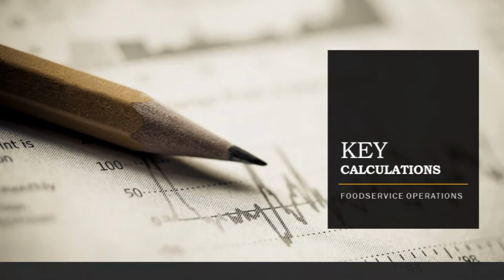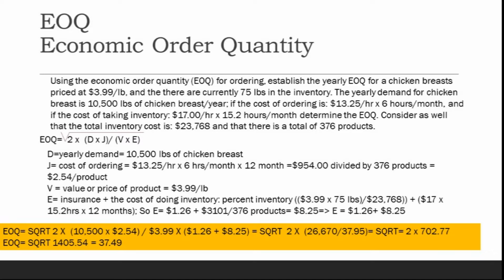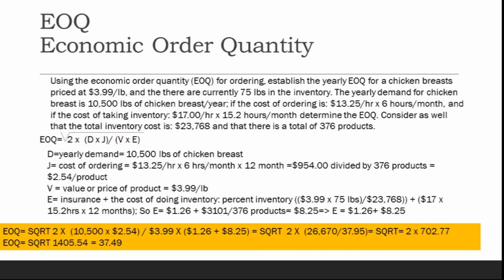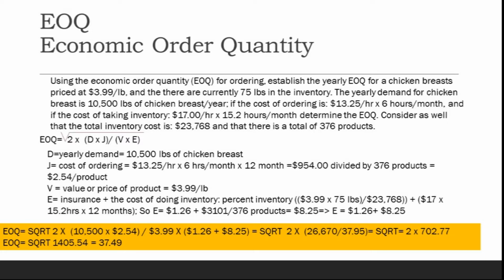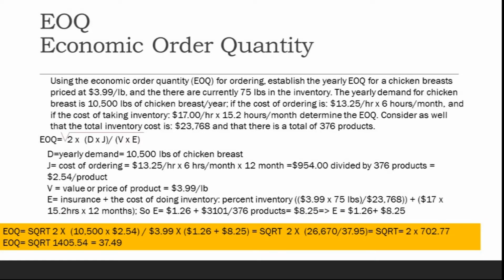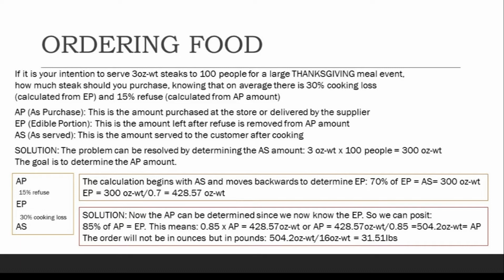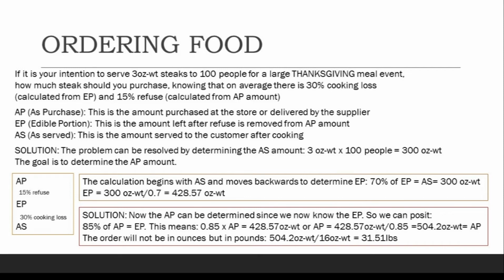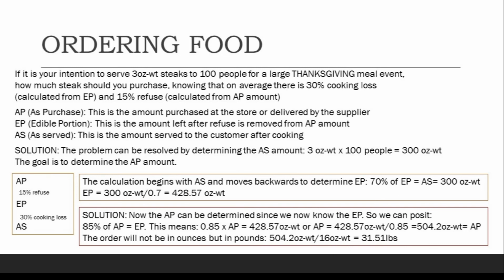FCS 252 KEY CALCULATION PRE QUIZ 5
This video is a brief review of key calculations students need to practice before taking pre-lab quiz-5